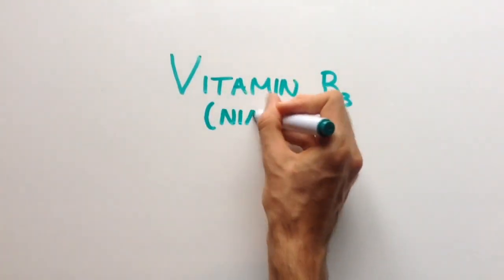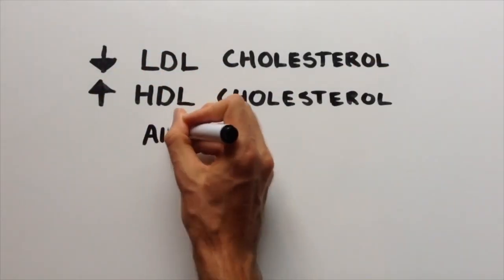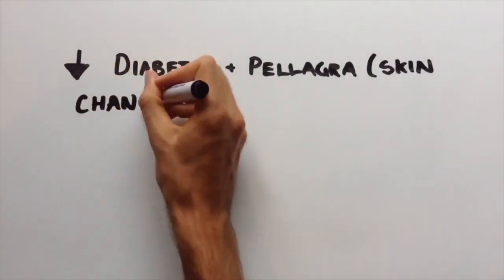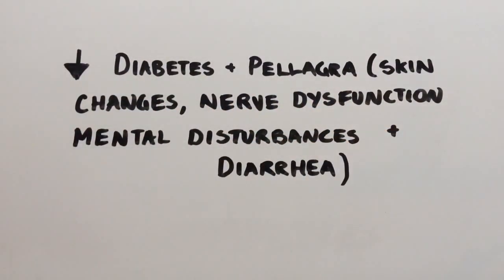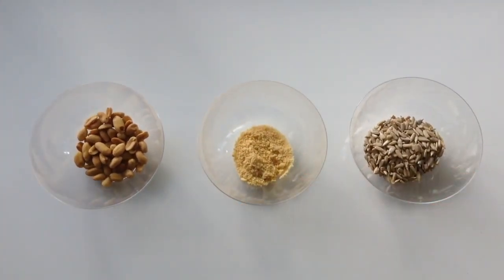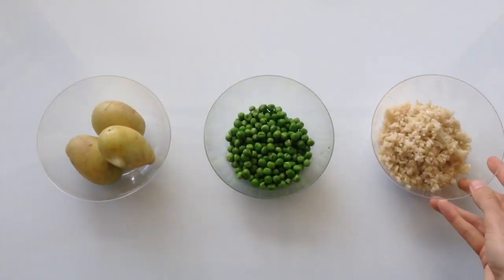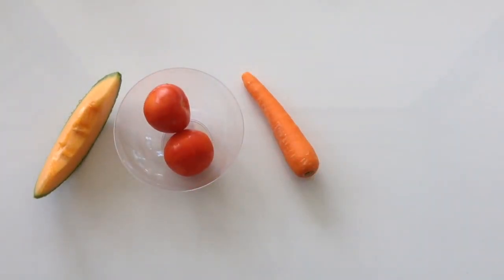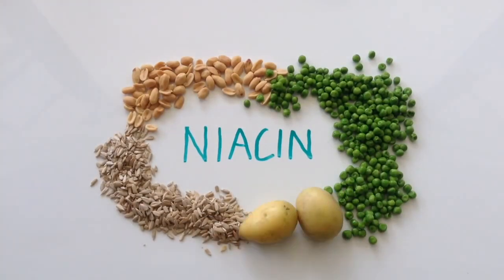What is Vitamin B3 (Niacin) good for? + Foods High in Vitamin B3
What is Vitamin B1 (Thiamine) good for? What foods are high in Thiamine (vitamin b1)?

This video is about your Daily Value of Vitamin B3

We all have heard that vitamins and minerals are good for us, but have you ever wondered what Vitamin B3 is good for? What about the foods that are rich in vitamin B3?
Check out this video to help find these answers!

Well Niacin helps reduce bad LDL cholesterol while increasing your good hdl cholesterol thus aiding in preventing strokes and heart attacks, it increases blood flow to skin which means it helps with cold feet and hands caused by bad circulation, and aids in erectile dysfunction. It helps treat diabetes and Pellagra which is a disease commonly caused by a niacin deficiency, Pellagra is characterized by (skin changes, nerve dysfunction, mental disturbances, and diarrh oea.) Furthermore this vitamin helps to increases energy levels and aids in digestion and achieving healthy skin.

Food Sources:

¼ cup Peanuts - 30%
A tablespoons of Nutritional Yeast - 21%,
¼ of cup of sunflower seeds - 18%
3 small Potatoes, a cup of green peas and Brown rice - 14%
A medium sized Avocado, and a small sweet potato - 13%,
A medium sized corn - 7%.
A medium sized slice of cantaloupe, two small tomatoes, and a medium sized carrot - 5%
½ a cup of cooked Asparagus - 4%.